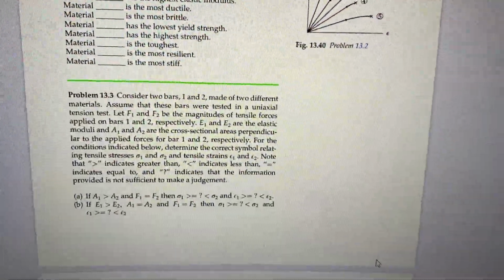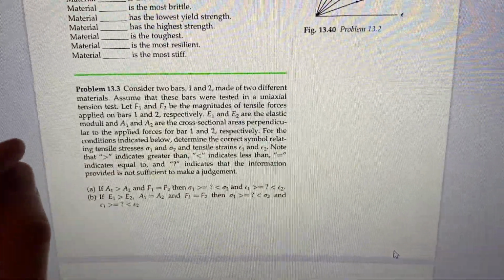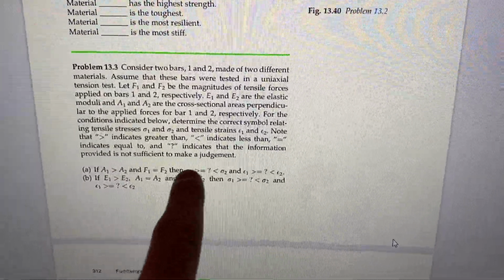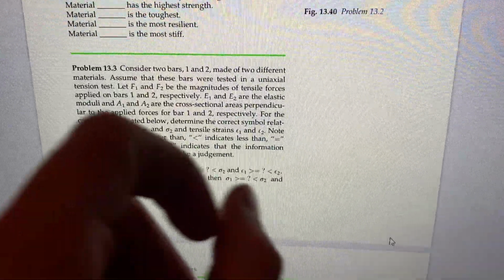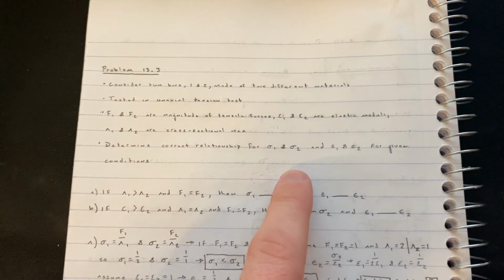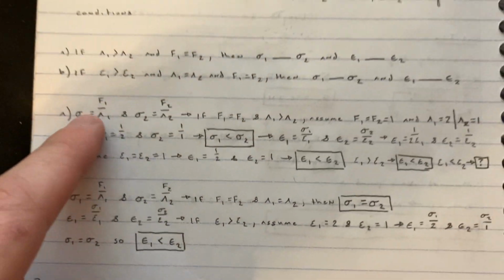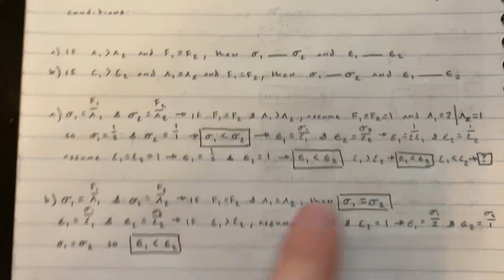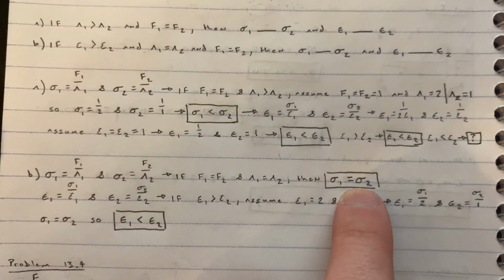BME 333 Dr. Song Problem 13.3